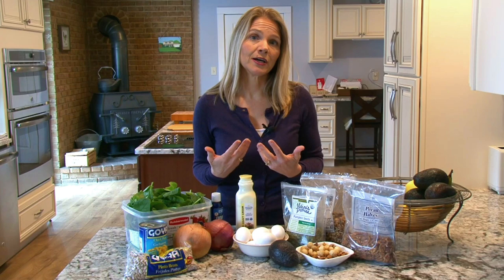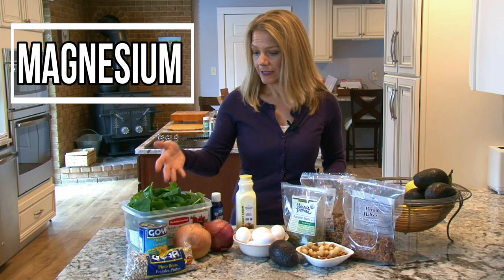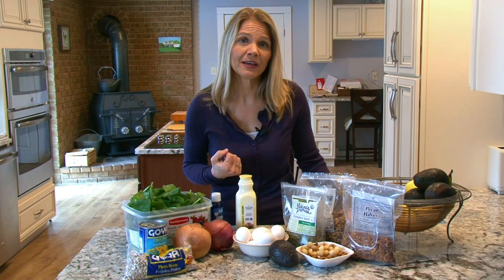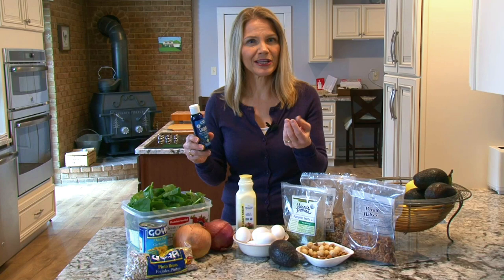3 Nutrients to Boost a Sluggish Metabolism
Your metabolism determines how many calories your body will burn during the day. If you'd like your body to burn more calories, watch this video to learn three nutrients that boost your metabolism.

In the video, you'll learn:
*The nutrient that makes your digestive system work harder. That is a good thing because the more energy it takes to break down the foods you eat, the more calories your body burns.

*The vitamin that is needed to turn the food you eat into energy. You'll also learn which foods to eat to get these important vitamins in your daily diet.

*The mineral that is needed for hundreds of metabolic processes in your body. Without it, your metabolism will be sluggish.

Work with Dr. Becky:

Get started with Dr. Becky for free: Learn her 4 Daily Habits (0,1,2,3 Strategy) for Weight Loss

Are you up for the challenge? Take our 21-Day LOW-CARB or KETO Challenge

Reach your goal by joining Dr. Becky's Freedom Weight Loss Coaching Program

Join Dr. Becky on Instagram: @drbeckyfitness

Links to the studies mentioned in my videos can be found on my blog by typing the video name into the search